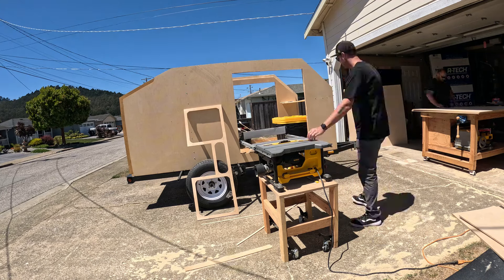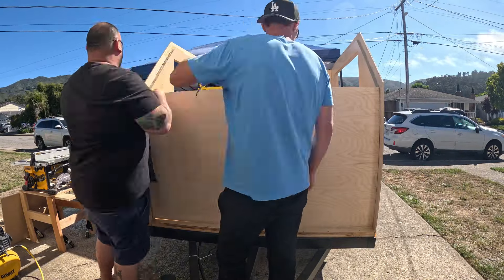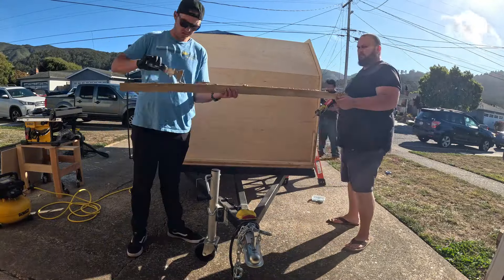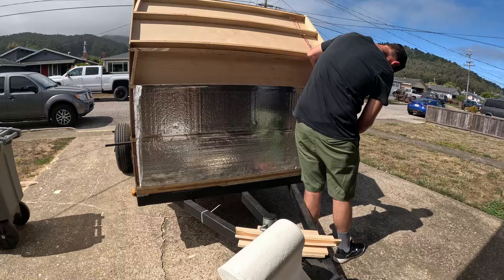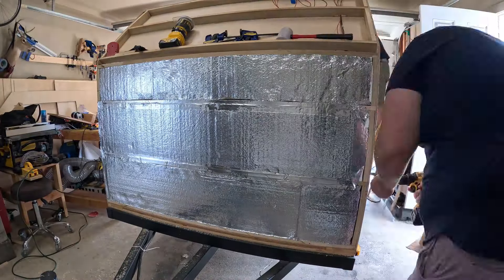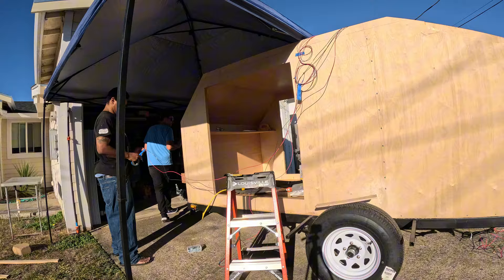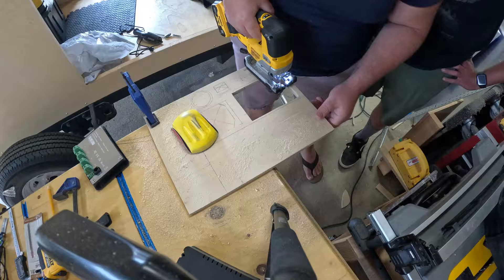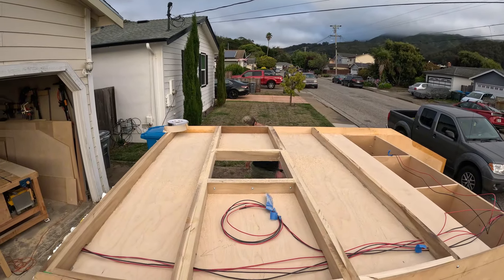DIY Squaredrop camper build - Part 14: Ceiling, spars, insulation, electrical! So much got done!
00:00 Cutting ceiling plywood
00:58 Dry fitting ceiling
01:15 Installing ceiling
03:06 Making spars and installation
04:10 Insulation and blocking
08:06 Framing out the fan
08:36 Electrical
11:25 Cutting out fan hole in ceiling

Here's my spreadsheet with the total cost of everything I've spent

TNTT forums (Teardrops n Tiny Travel Trailers), incredible resource for building trailers/campers

Tony Latham's book on building teardrops (the ultimate resource)